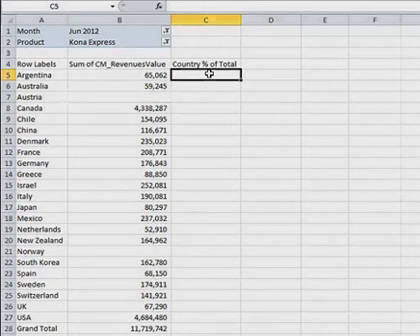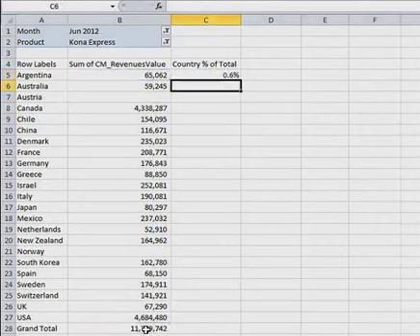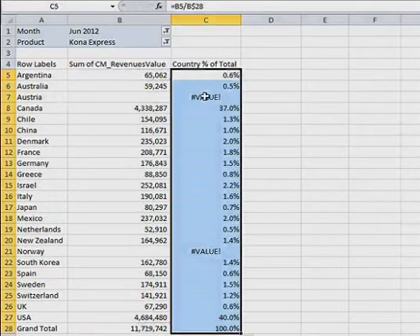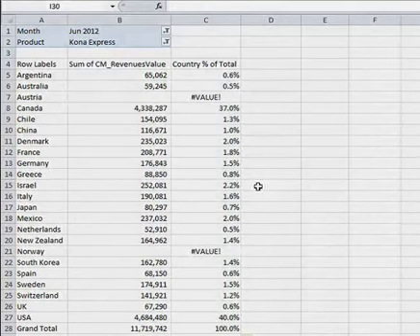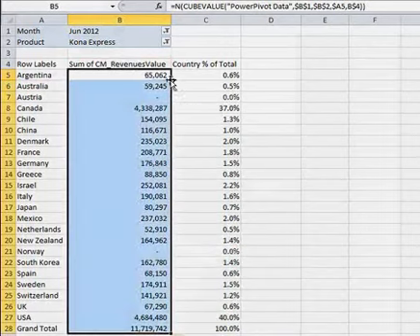CUBEVALUE function returns no data; downstream calculation yields VALUE​ error.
Excel Worksheet calculation on a CUBEVALUE function that returns no data, yields VALUE error. How to fix it.